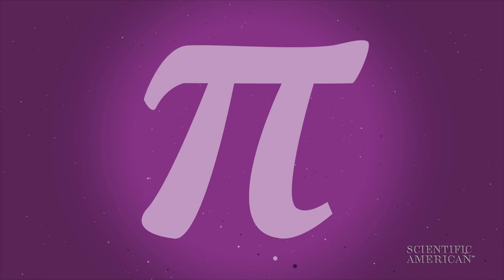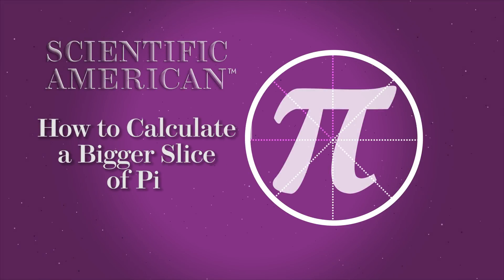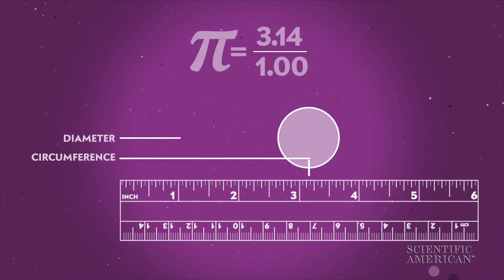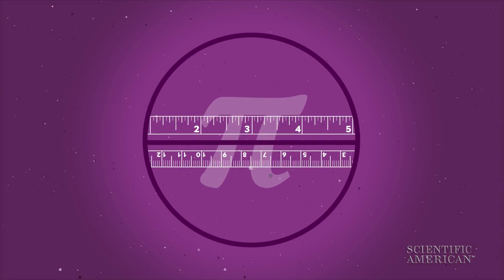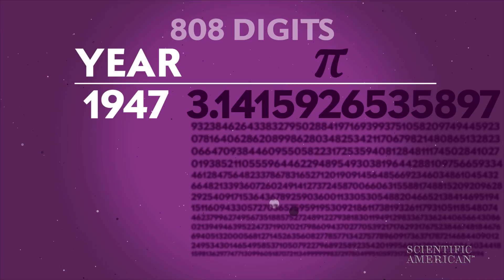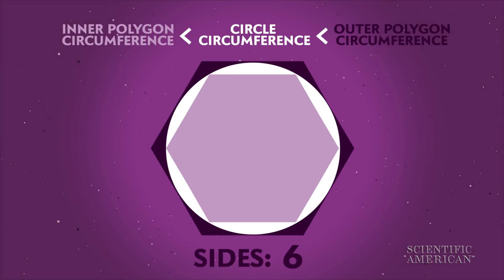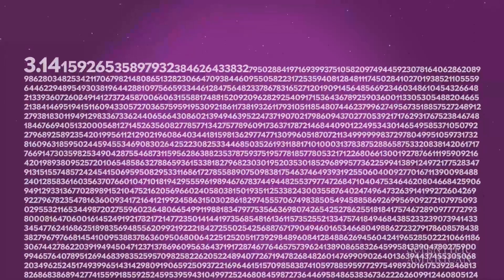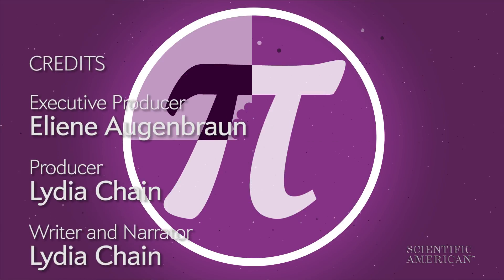How to Calculate a Bigger Slice of Pi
For thousands of years people have struggled to pin down pi. Watch how mathematicians from Archimedes to those today have wrapped their heads around the math of circles.